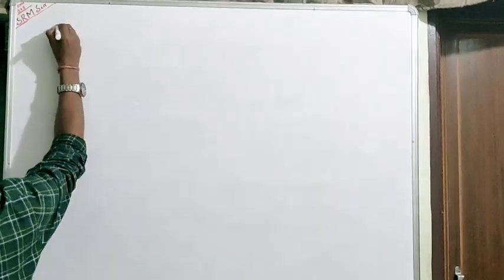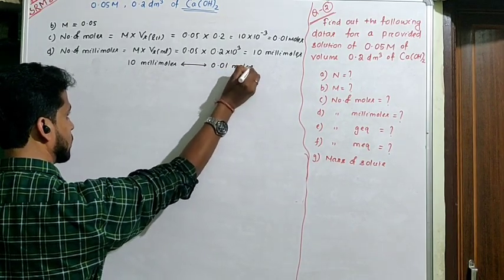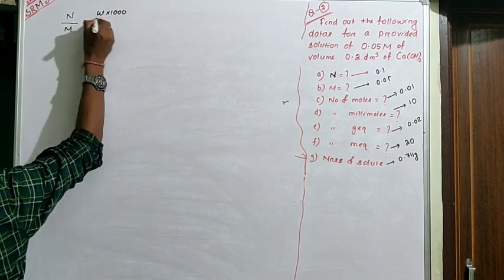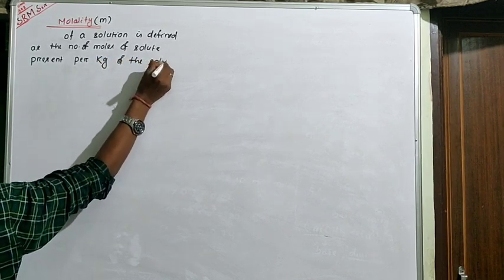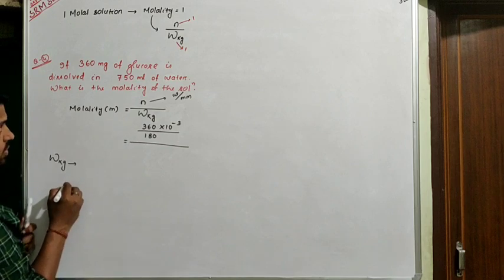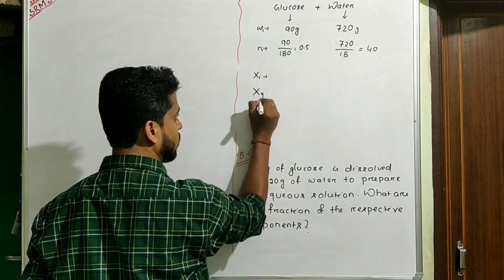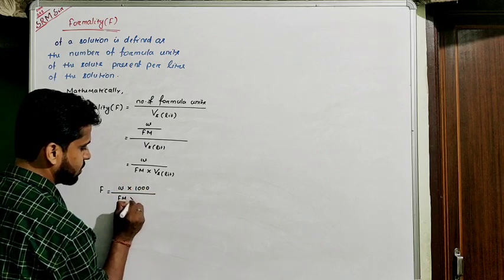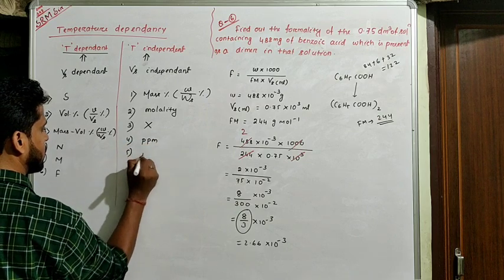SOLUTIONS- 2 ( Different modes of concentration) For class XII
Enough concept for competitive and board exams